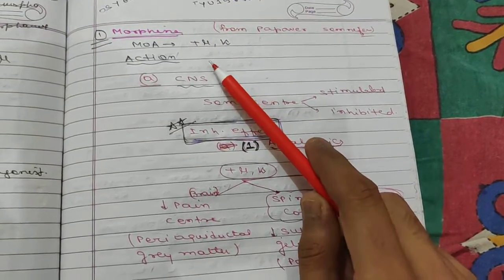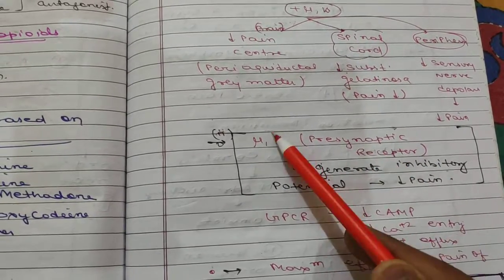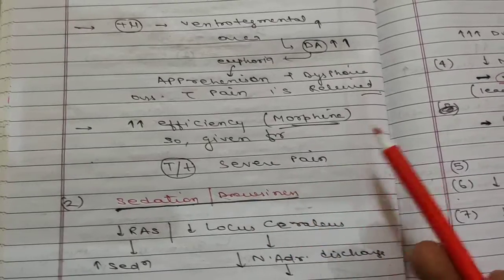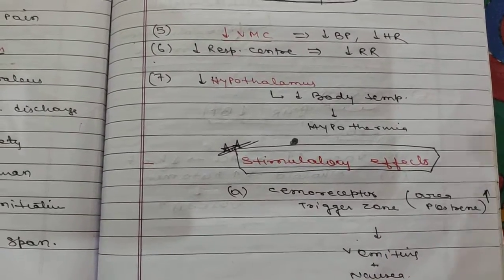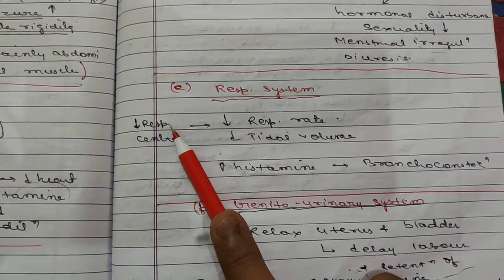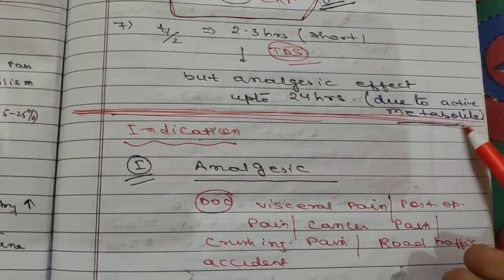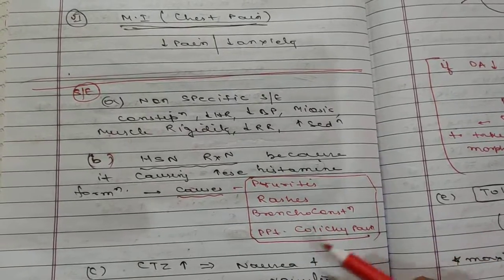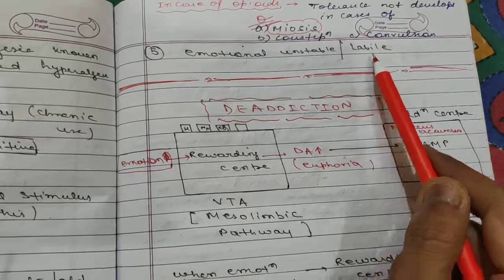MORPHINE-ACTION, CONTRA INDICATION, SIDE EFFECT, USES